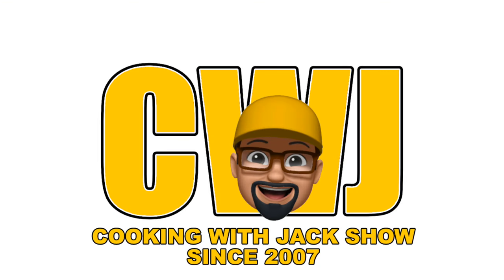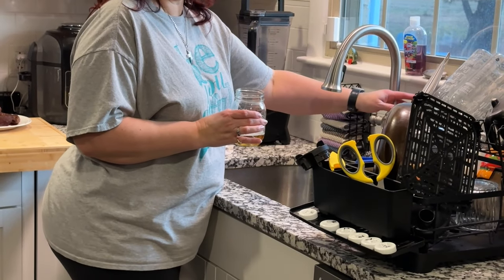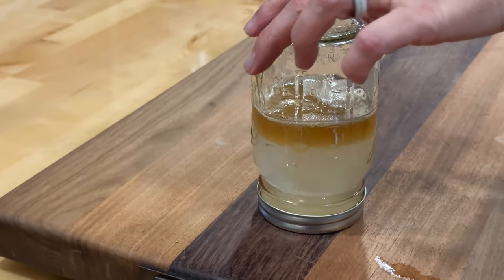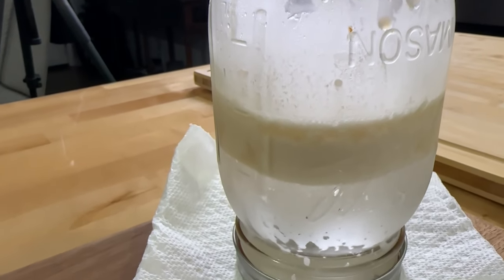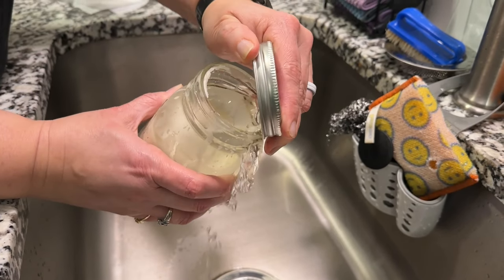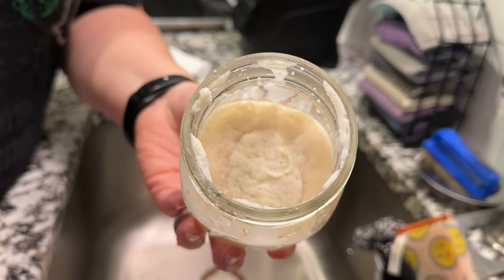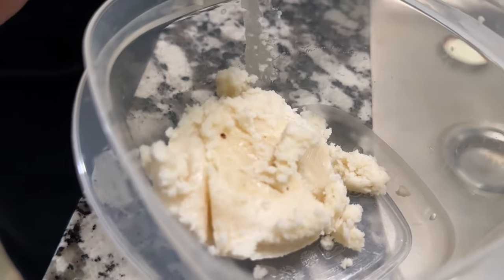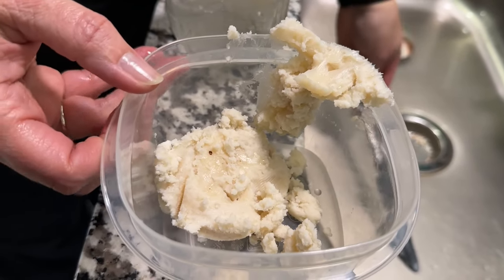BACON GREASE TIP - EXPERIMENT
Equipment I use:
2 Intellytech 50-CTD lights

EDITING
FINAL CUT PRO
AFFINITY PHOTO